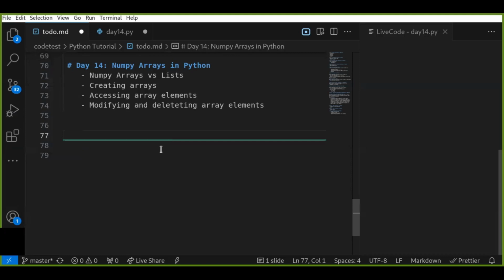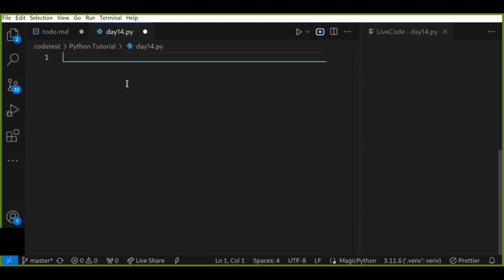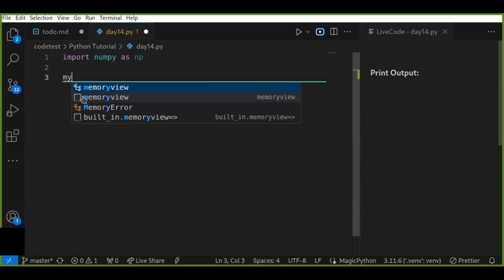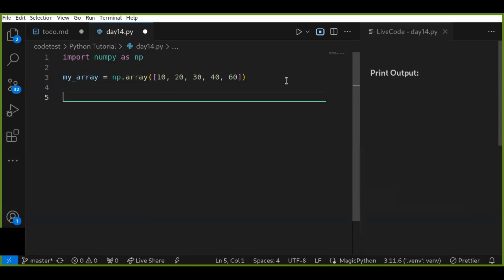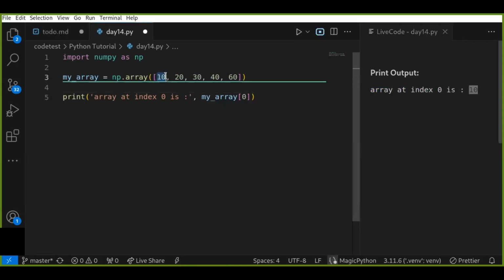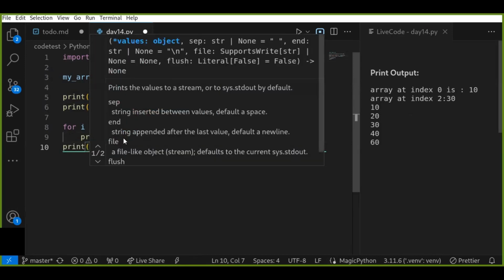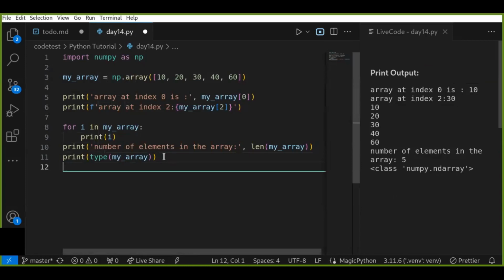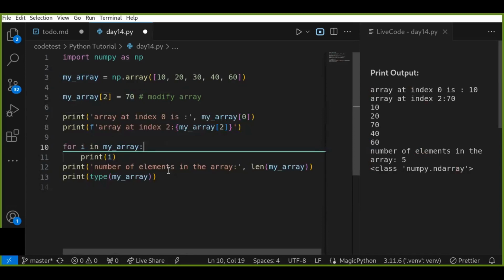Numpy Arrays in Python for Beginners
Welcome to day 14 of the Python for Beginners tutorial. Int this tutorial, you will learn the basic numpy arrays in python.

                         COME AGAIN!